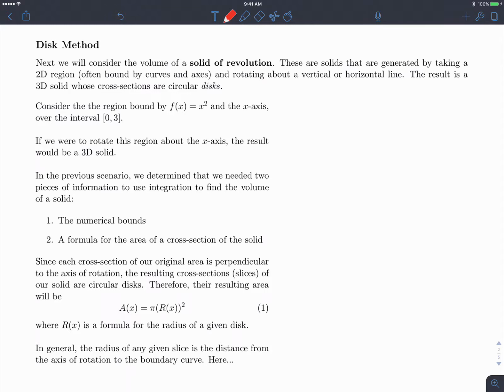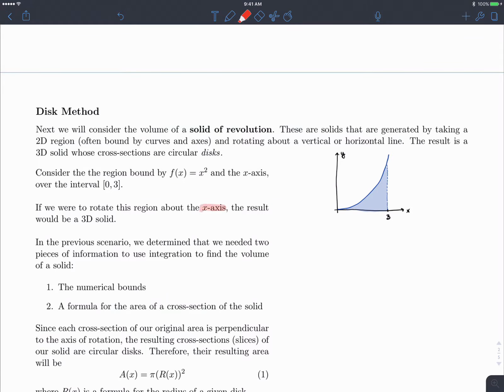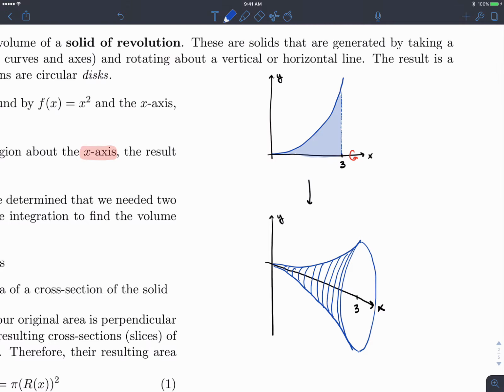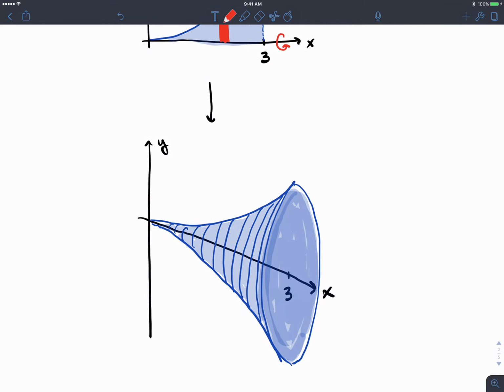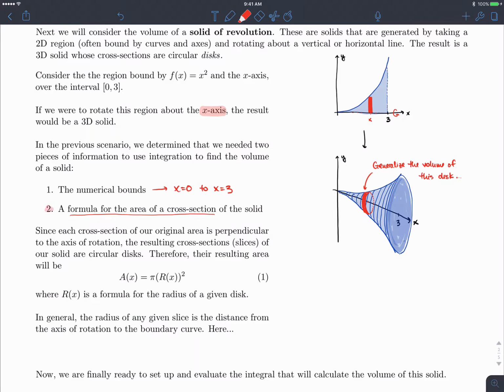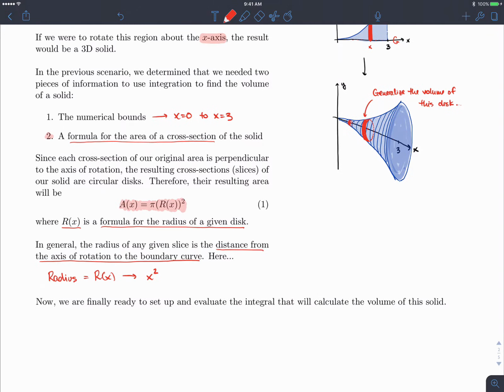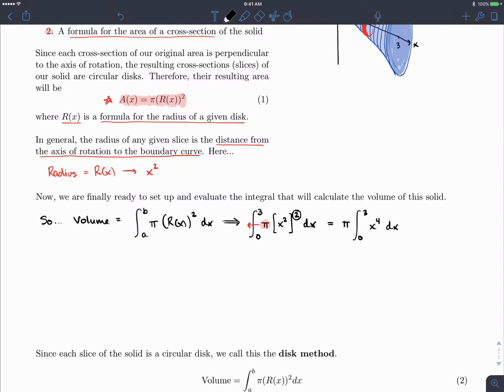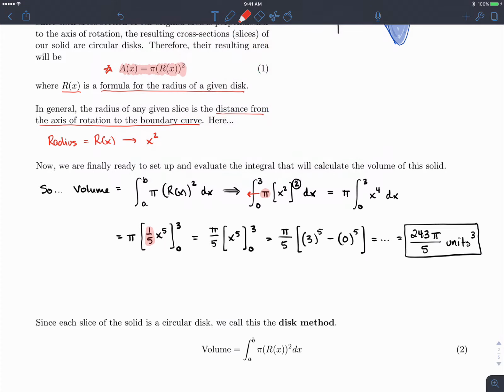MTH 174 - 6.1, part 3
The Disk Method: rotations about the x-axis